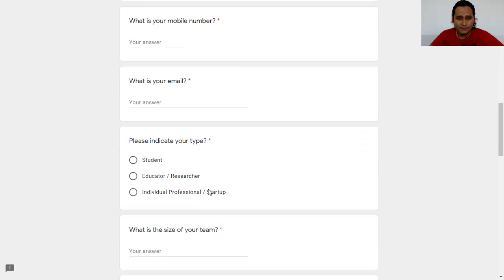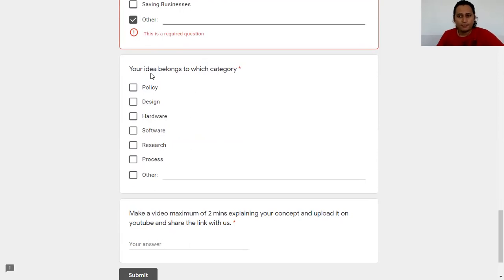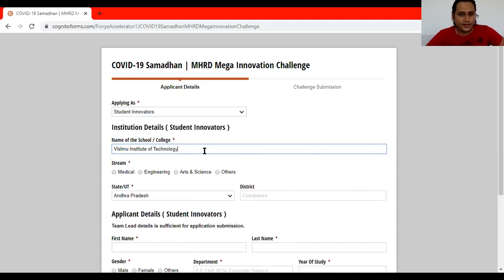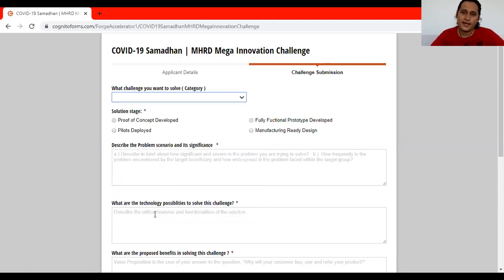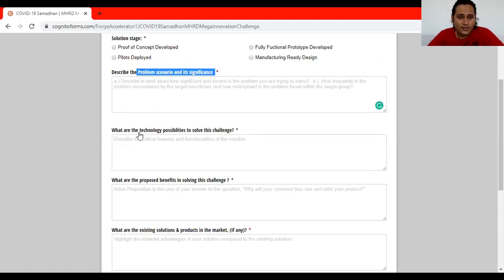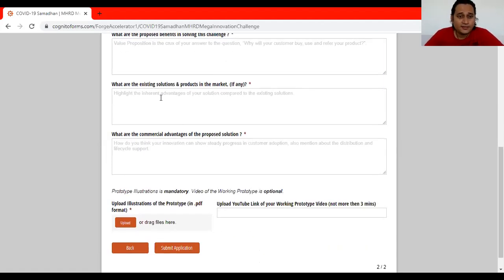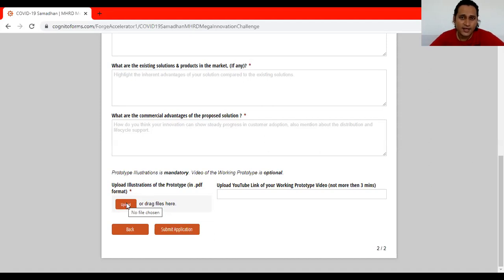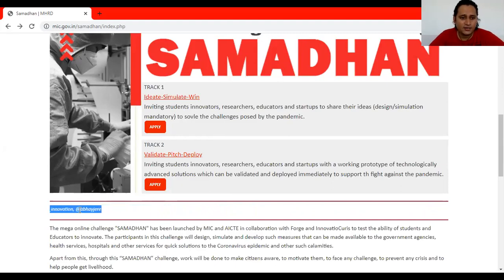MHRD || Mega Online Challenge SAMADHAN - Submission Process and Important Inputs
The mega online challenge "SAMADHAN" has been launched by MIC and AICTE in collaboration with Forge and InnovatioCuris to test the ability of students and Educators to innovate. The participants in this challenge will design, simulate and develop such measures that can be made available to the government agencies, health services, hospitals and other services for quick solutions to the Coronavirus epidemic and other such calamities.

Apart from this, through this “SAMADHAN” challenge, work will be done to make citizens aware, to motivate them, to face any challenge, to prevent any crisis and to help people get livelihood.